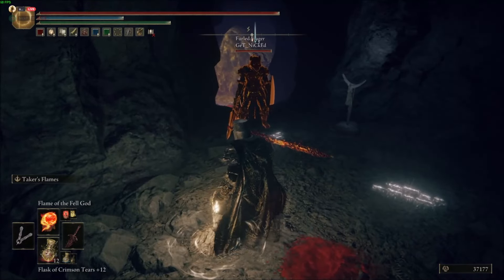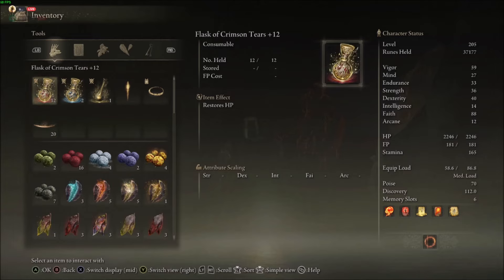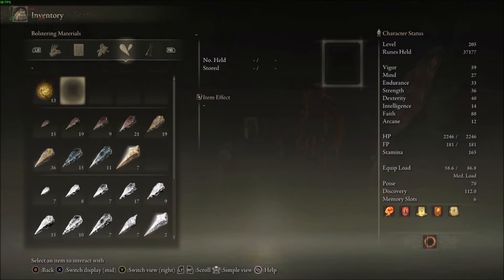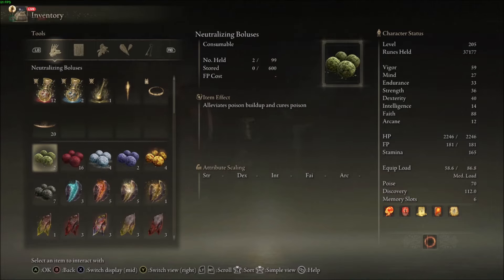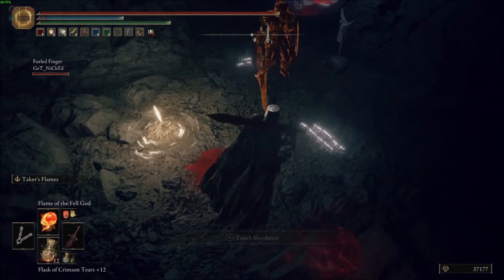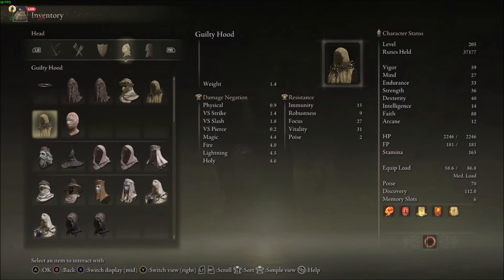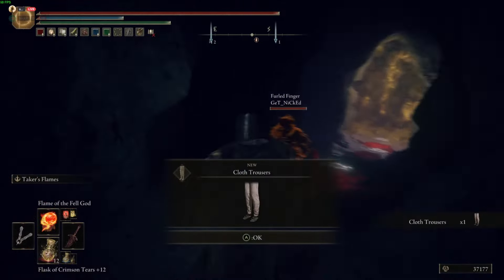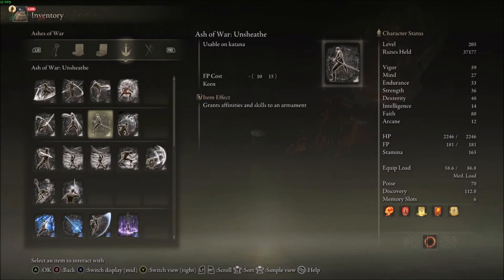How to Drop Items for Your Friends in Elden Ring!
How to drop items for your friends in Elden Ring! (How to give items to your friends) Including an explanation on which items are droppable.